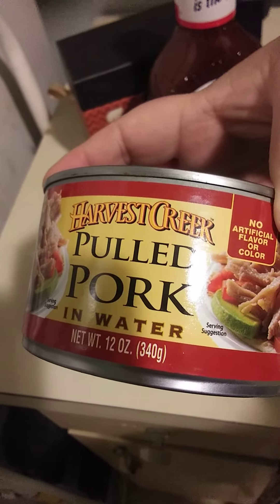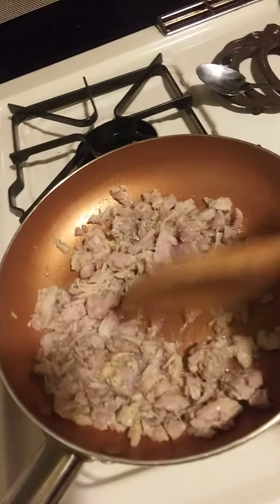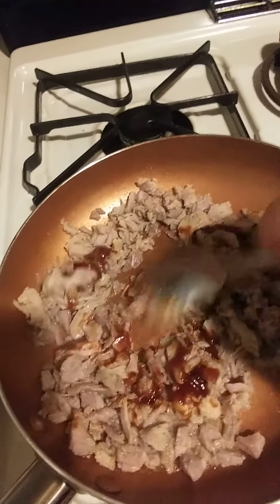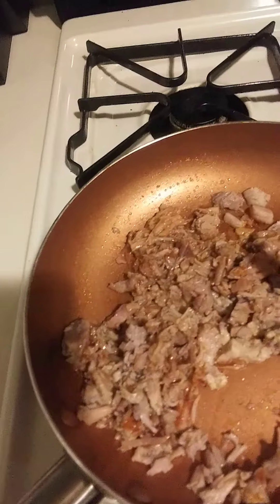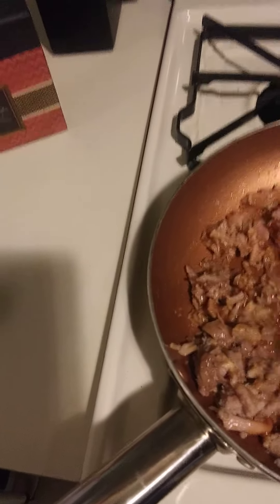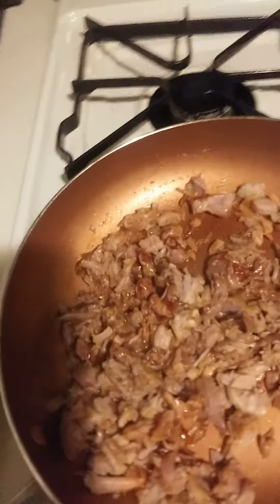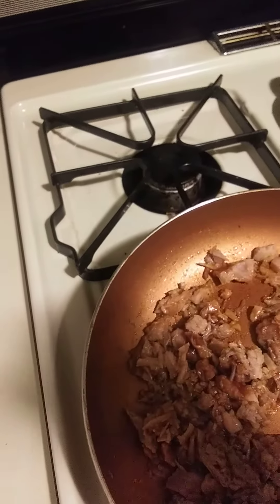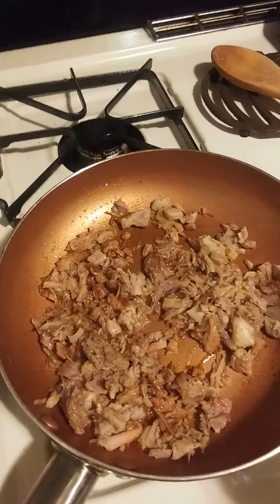Harvest Creek Pulled Pork Taste Test-Prepper Pantry